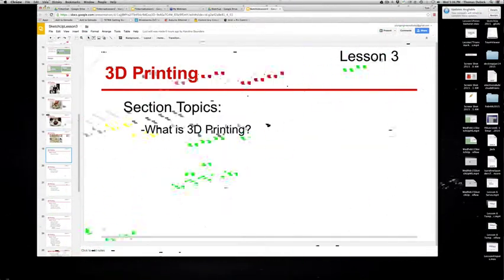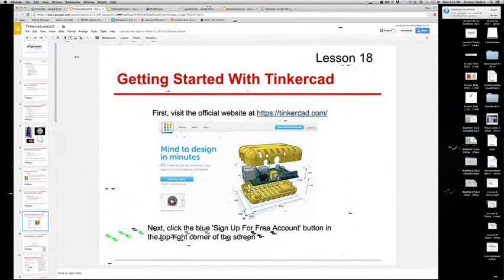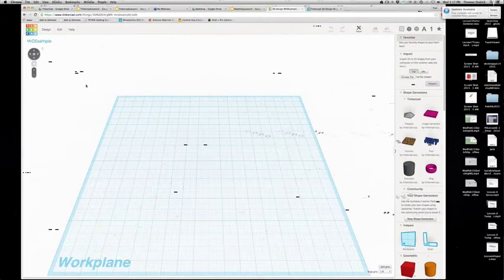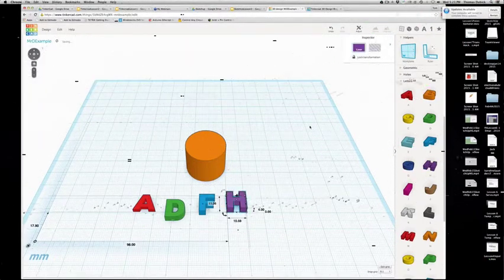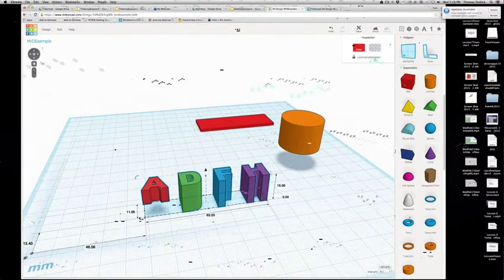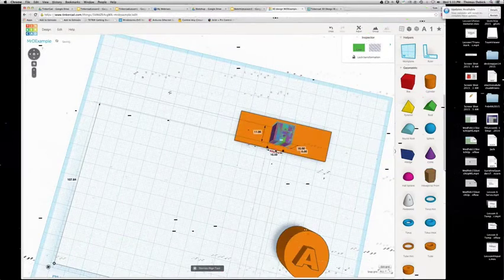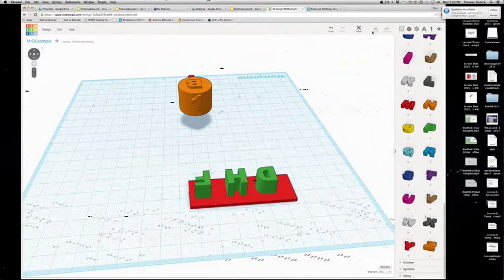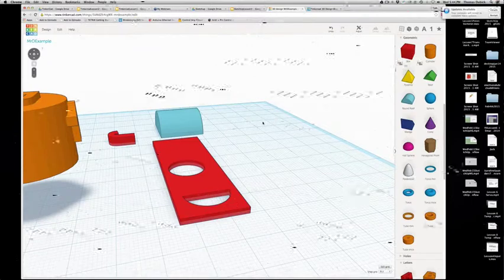WednesdayFeb18TinkerCadHS poor video quality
Wednesday Feb18 TinkerCad HS